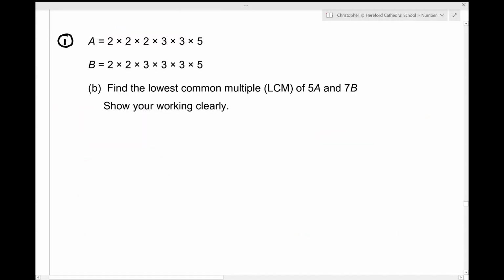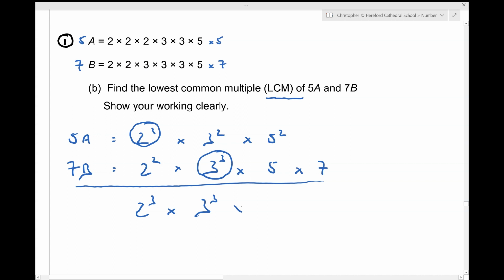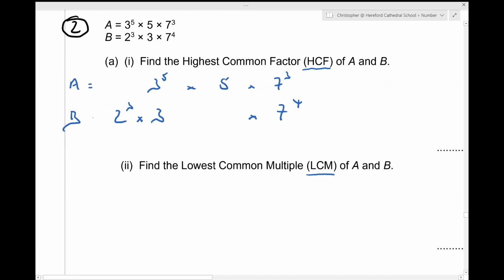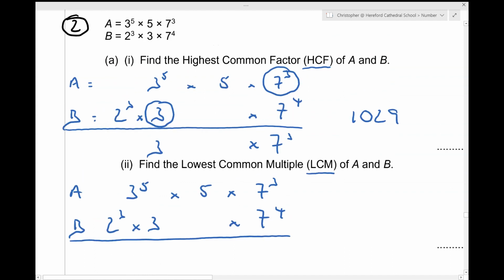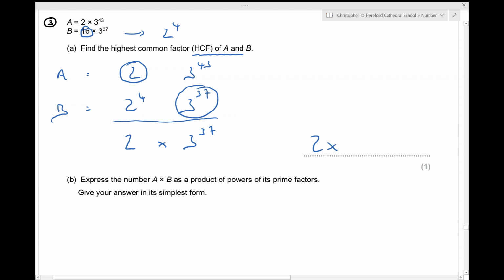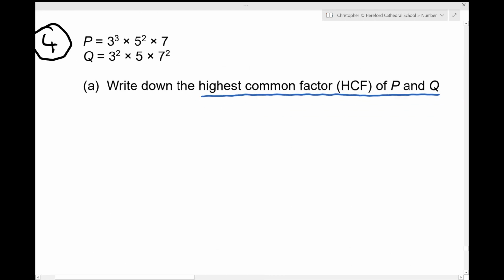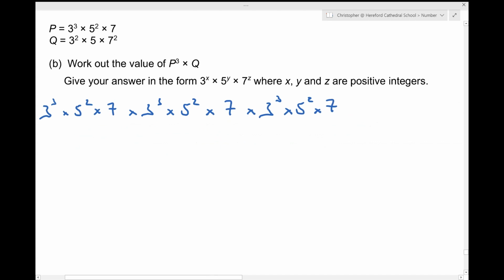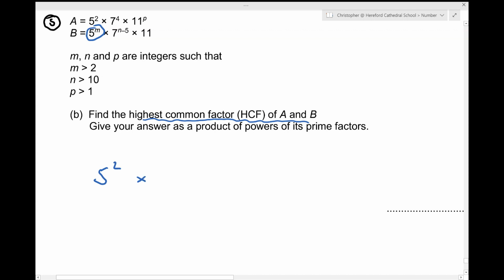IGCSE Questions Grades 7-9. Products of Primes. LCMs. HCFs.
Make sure you are ready for your Pearson Edexcel IGCSE Maths exams by learning how to answer these 3 common types of question on Mean, Median, Mode & Range.

Including...